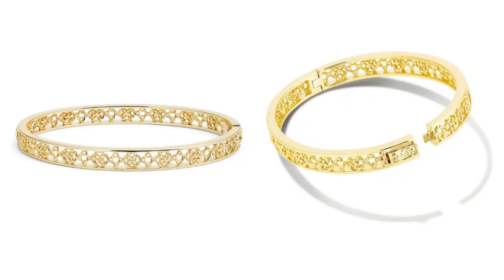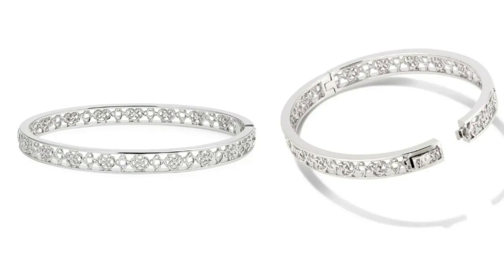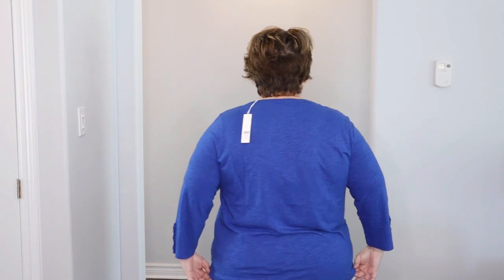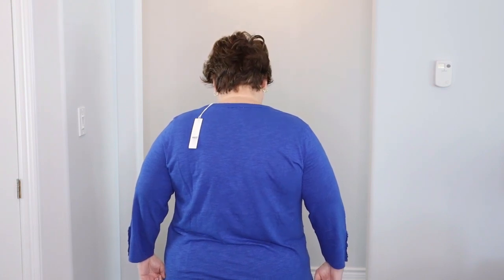PLUS SIZE Haul over 50 -Trying-on New Arrivals from Chico's, Talbots & Nordstrom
In this plus size haul I share my first impressions about some new spring 2023 fashion from Chico's, Talbots and Nordstrom. In this new arrivals plus size apple shape  try on haul, I model some spring new arrivals on my apple shape petite body as a woman over 50!

PRODUCTS MENTIONED ⬇️
Chico’s Balloon Hem Ikat Dress (Size 4)

Chico’s Girlfriend Crop Jeans (Size 4)

Chico’s ¾ Sleeve Tee (Rich Cobalt Size 4)

Wacoal Bra

Talbot’s Button Detail Tencel Popover
Plus Petite 3X

Talbot’s Smoked V-neck Stripped Tee
Plus Petite 3X

Talbot’s Classic Denim Jacket
Plus Petite 3X

T by Talbot’s Supersoft Jersey Tee
Plus Petite 3X

Earrings (similar)

Kendra Scott Bracelet

Kendra Scott Earrings (match the bracelet)

Laura Mercier Stick Eyeshadow (Kiss by a Rose)

It Cosmetics Lip Serum (Marvelous)

🌟Rakuten (Earn cash back while you shop)
SLEEP & GLOW ANTI AGING PILLOW (Save $10 with Code: cathyslife10 )
BK Beauty: (Save 10% with Code: CATHY10)